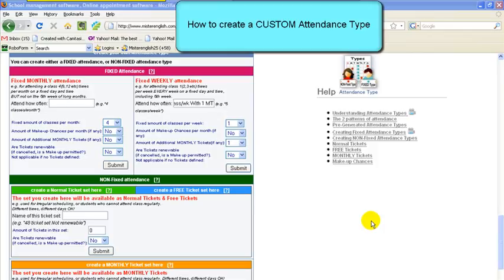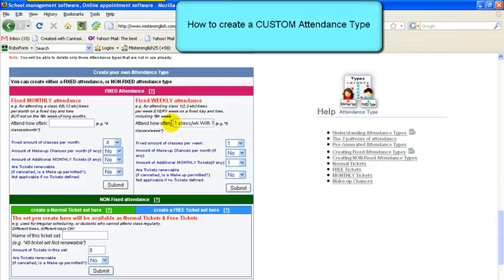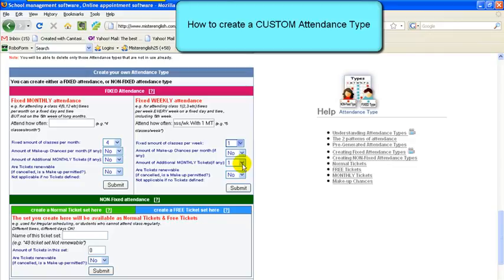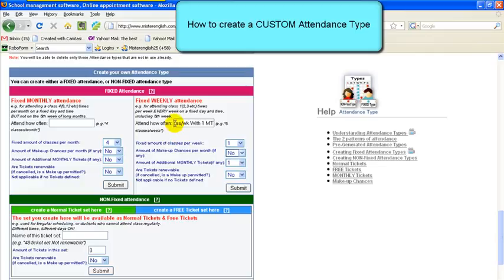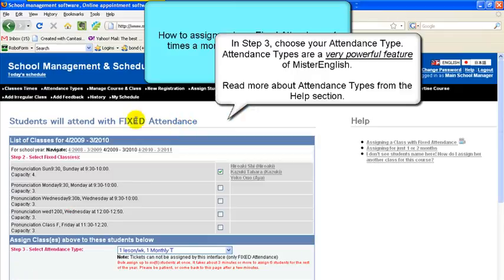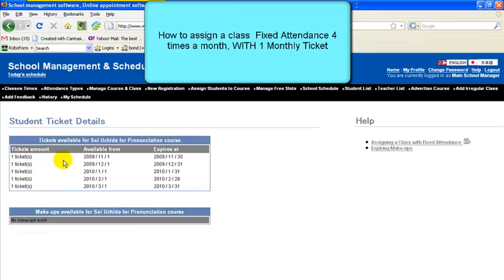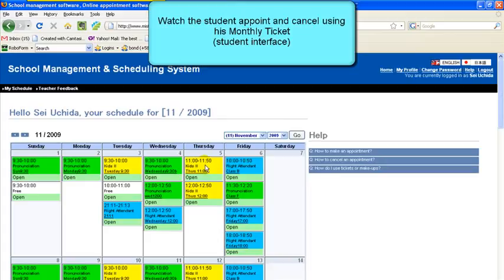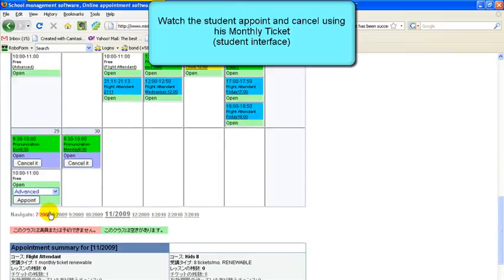How to assign Fixed Classes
This video demonstrates how to assign a student to a Course and then a Class that meets at Fixed times and days each week.